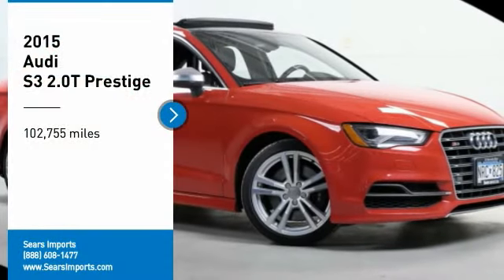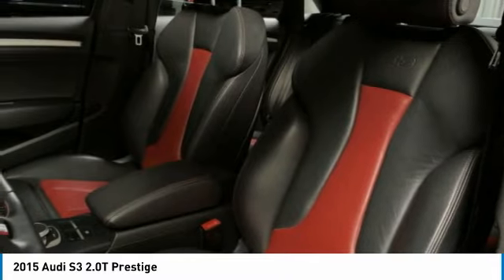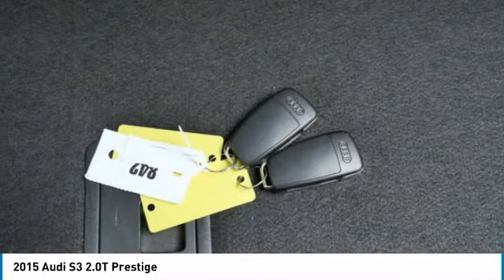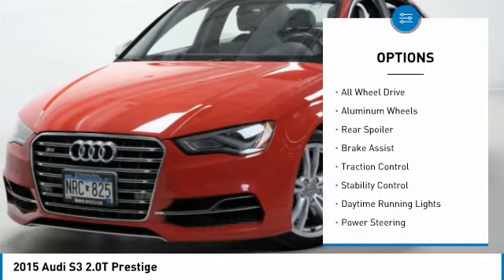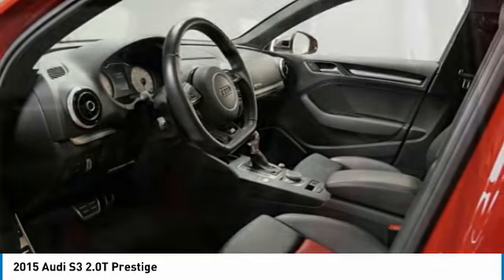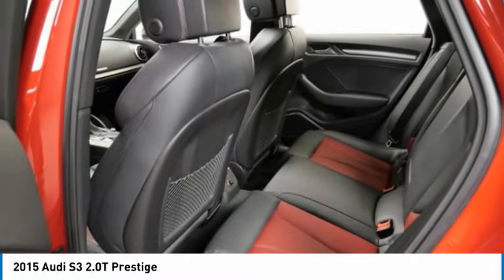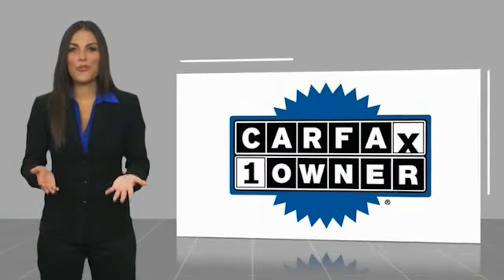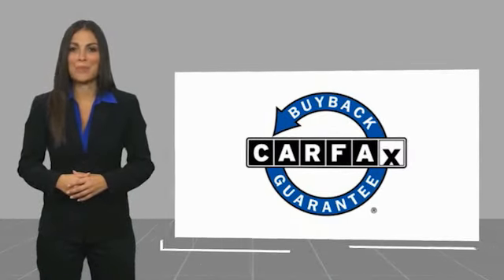2015 Audi S3 2.0T Prestige Minnetonka Minneapolis Wayzata,MN 76277A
Sears Imports
13500 Wayzata Blvd

Recent Arrival!2015 Audi S3 2.0T Prestige quattro